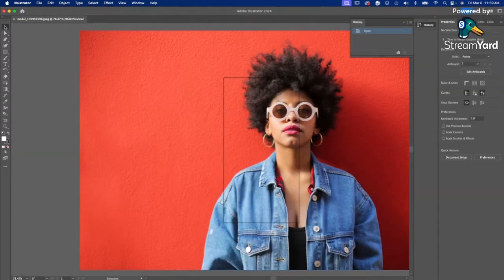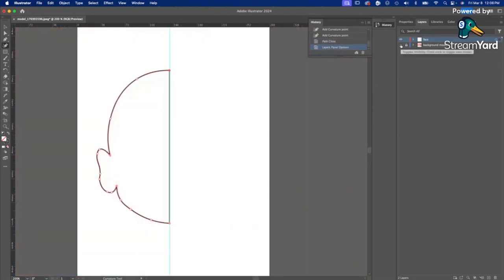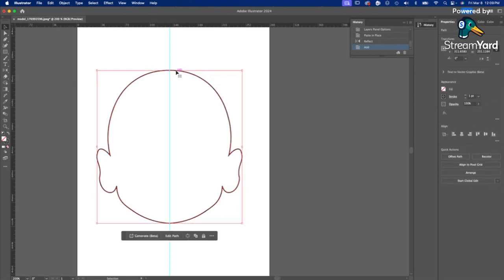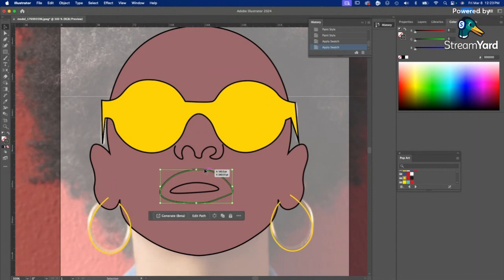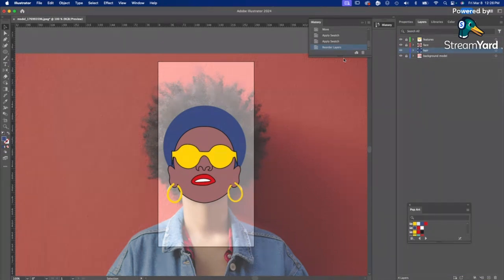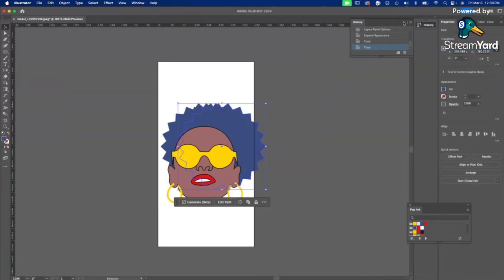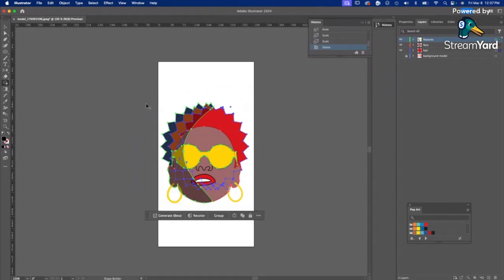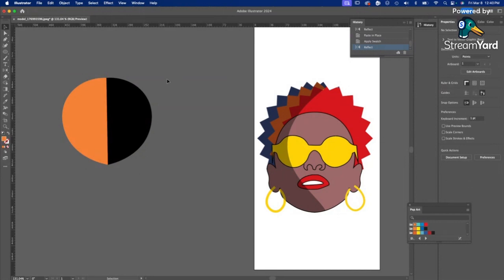Creating a Minimal Vector Portrait in Illustrator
A demonstration of the Adobe tutorial "How to make a minimal vector portrait in Adobe Illustrator" for students in DMPT1010: Vector Graphics at Atlanta Technical College, Spring 2024.

00:00 Introduction
00:25 Setup
01:05 Face Layer
02:19 Reflect Tool
03:30 Unite Paths
03:54 Fill Face
04:05 Features Layer
05:54 Hair Layer
07:50 Using Shapebuilder
08:55 Shadow
10:30 Reflect Tool Review
11:46 Close